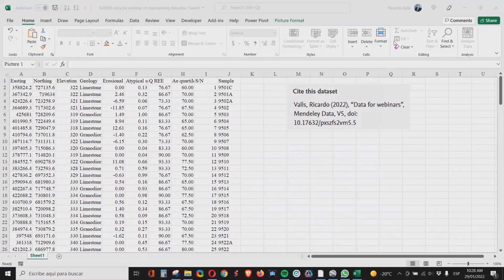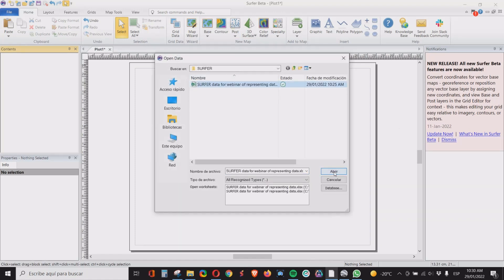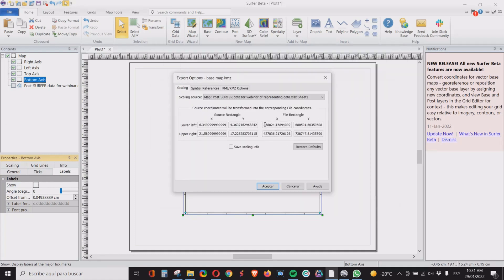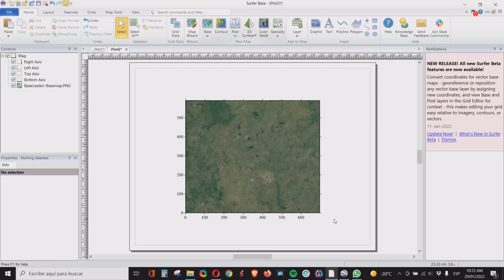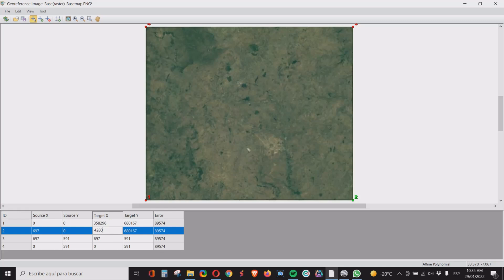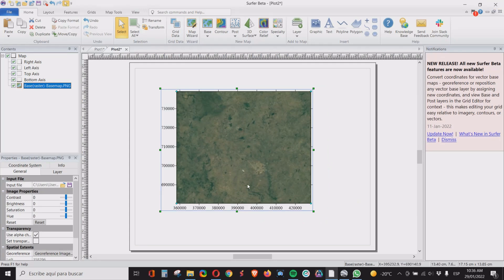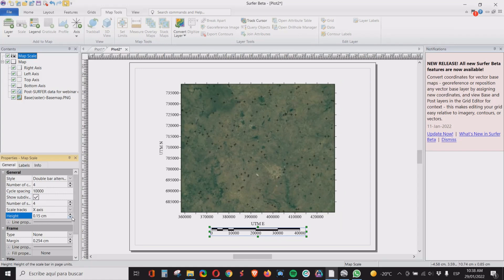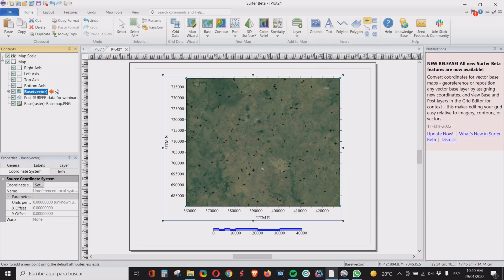SURFER Part I Preparing a basemap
In this mini-series I will show how I use SURFER to produce a new type of geochemical maps guaranteed to impress your pears and management alike.

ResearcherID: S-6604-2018